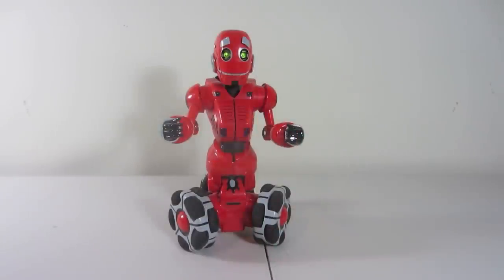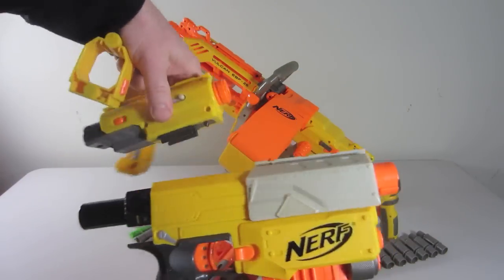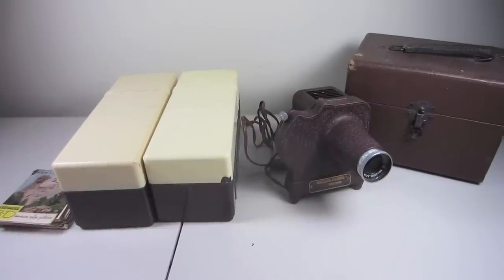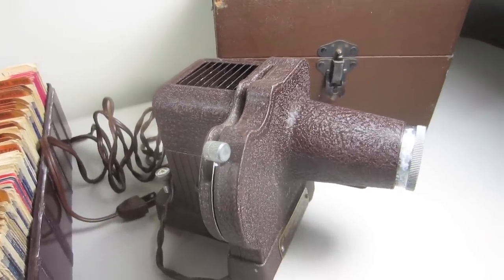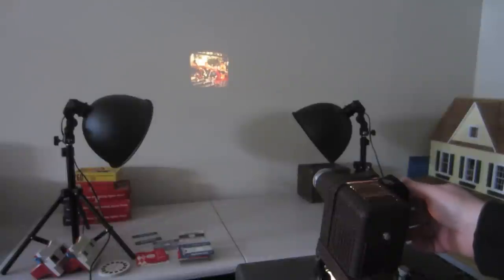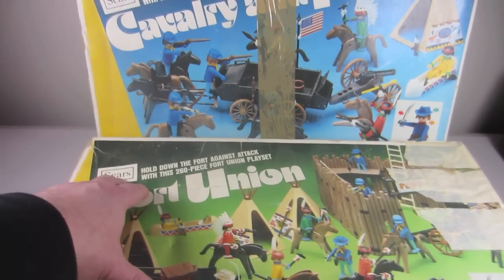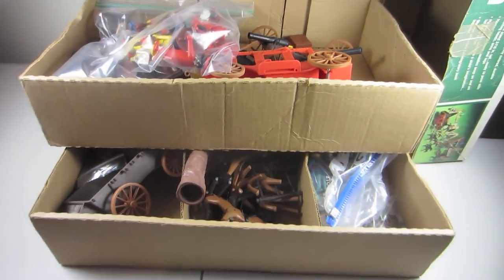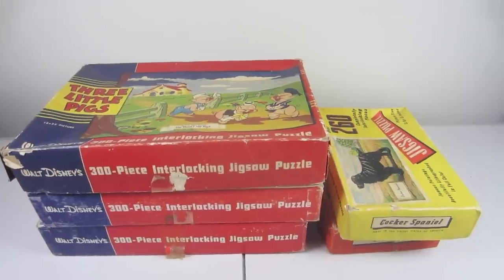Recent Hauls and a RAD Robot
I show you some of my more unique fines from Craigslist and Thrift Stores. This video features a Nerf Guns, View Masters, Playmobil, and antique puzzles by Jay Mar. Oh. and a CRAZY RAD Robot.

Update: I think I figured out the age of the 3 Walt Disney Puzzles in the video.  I wrote a blog post about it